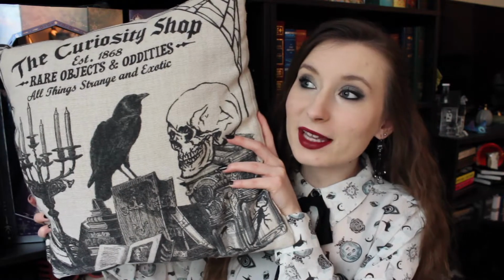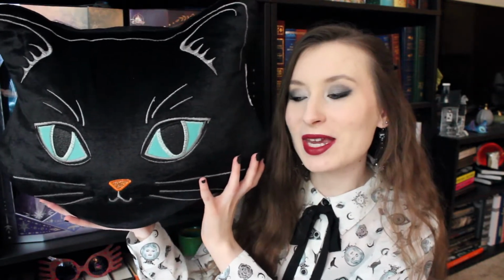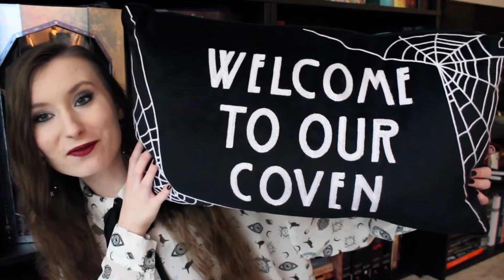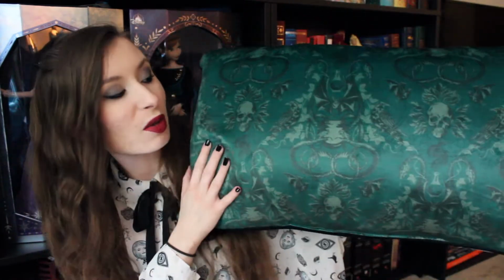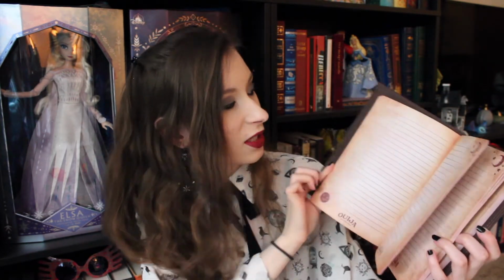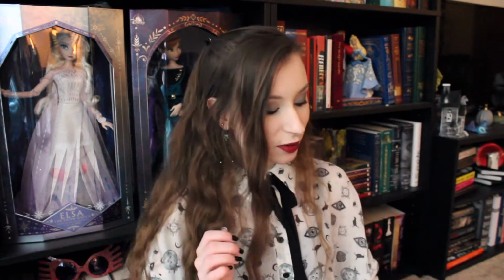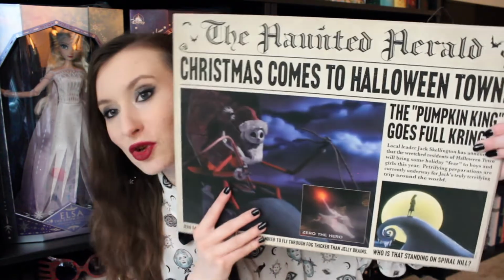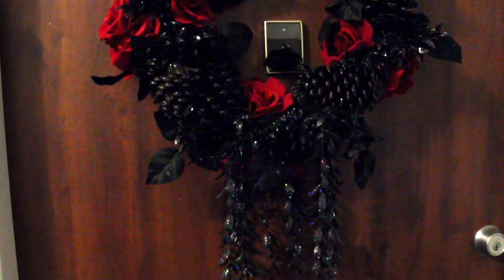Halloween Home Decor Haul // Michael's, At Home, Spirit Halloween, BoxLunch 🎃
I don't accept ebooks/digital copies for review.